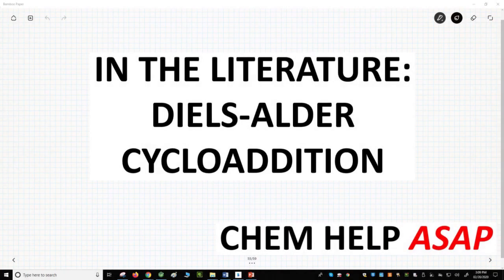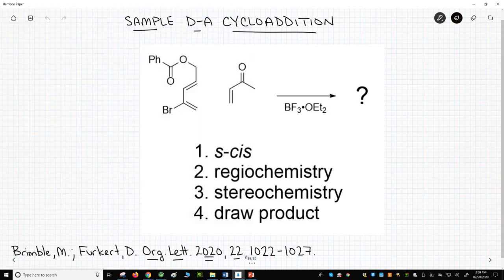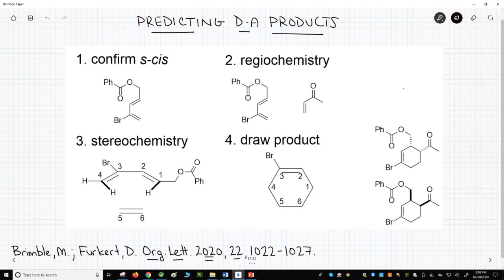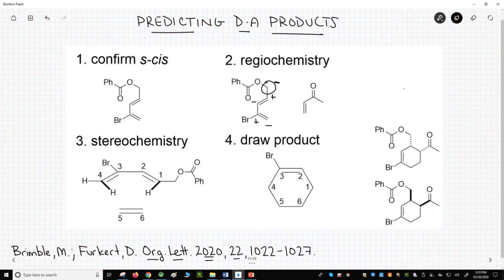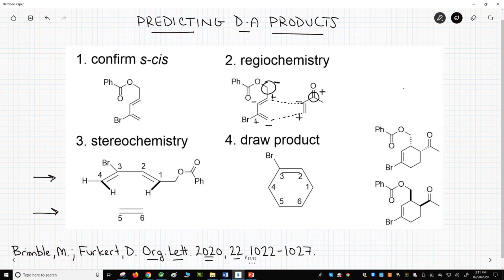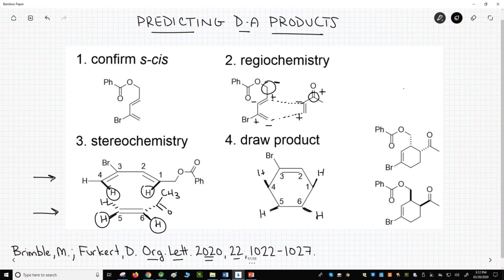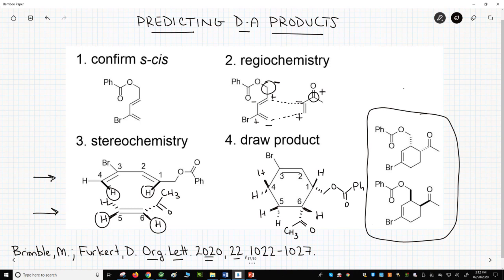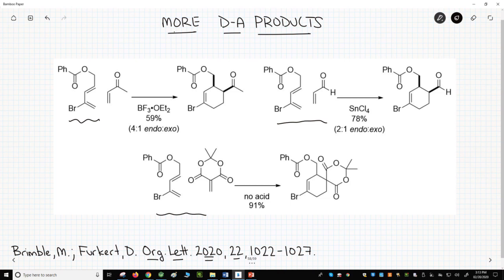in the chemical literature: Diels-Alder cycloaddition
Reference: Brimble, M.; Furkert, D. Org. Lett. 2020, 22, 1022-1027.

The research group of Professor Margaret Brimble and Dr. Daniel Furkert at The University of Auckland in New Zealand prepared a number of Diels-Alder cycloadducts with predictable stereochemistry, regiochemistry, and functional groups for further derivatization.  In particular, all cycloadducts included a vinyl bromide as a handle for subsequent coupling chemistry.